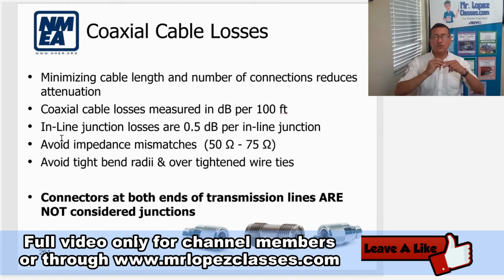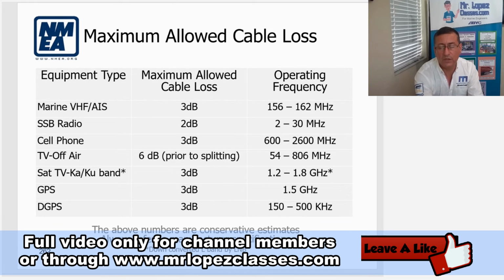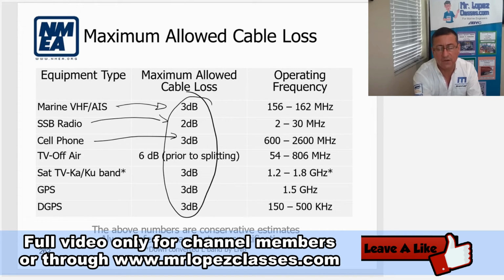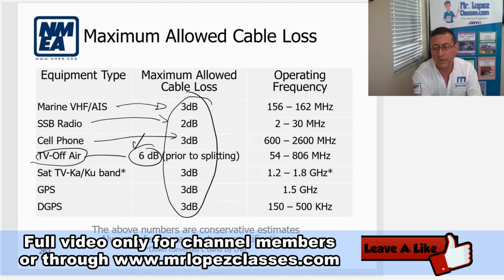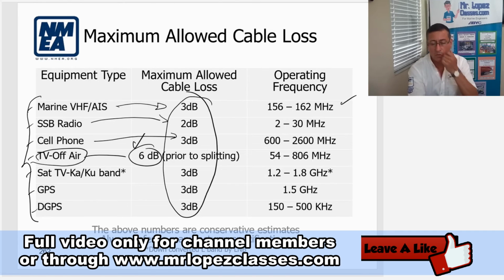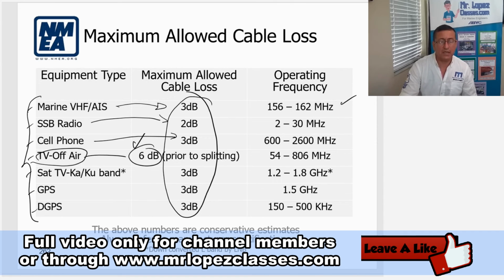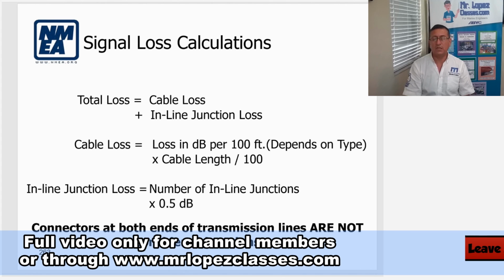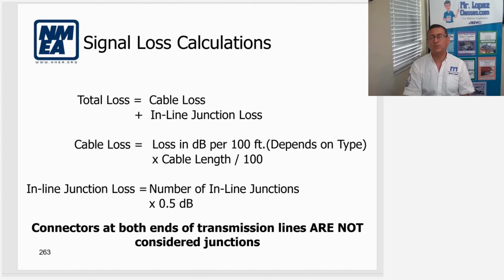Marine Coaxial Cables / Highlight Video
This is a highlight video from the episode 1, chapter 11 of your Intro to Marine Engineering Course.